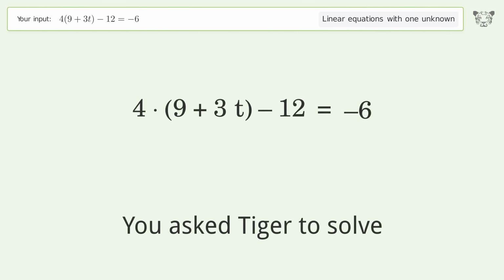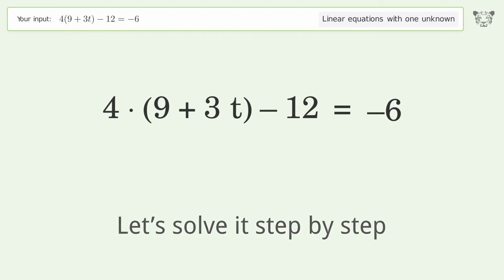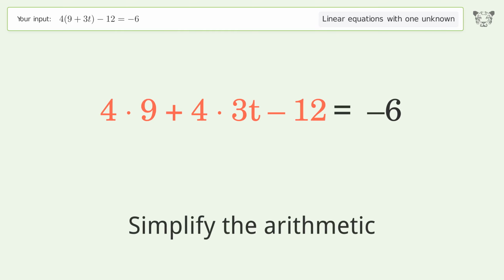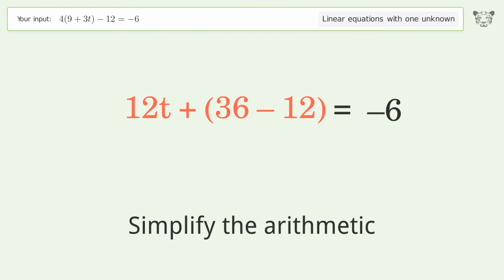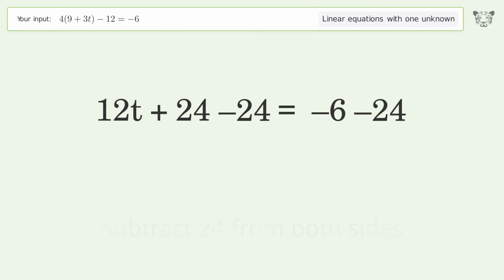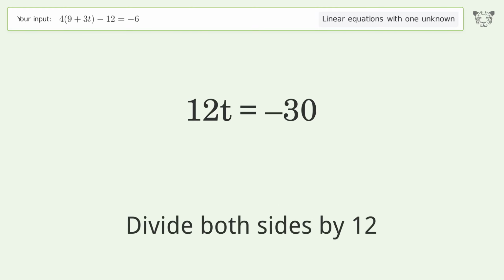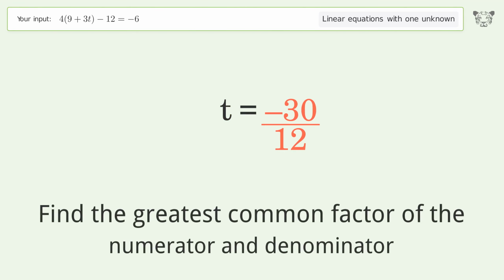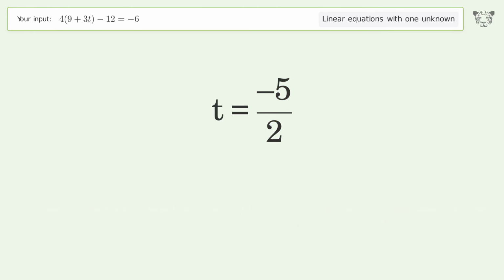Solve 4(9+3t)-12=-6: Linear Equation Video Solution | Tiger Algebra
Struggling with 4(9+3t)-12=-6? Watch our step-by-step video on Tiger Algebra to master this linear equation effortlessly. Also check out for more tips and tricks for dealing with linear equations with one unknown